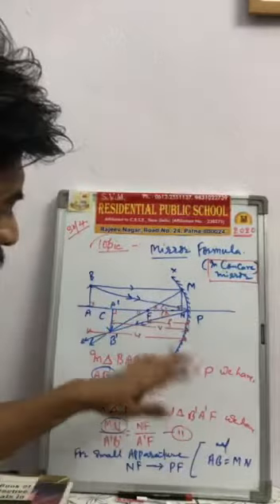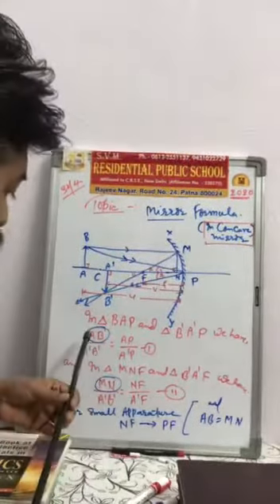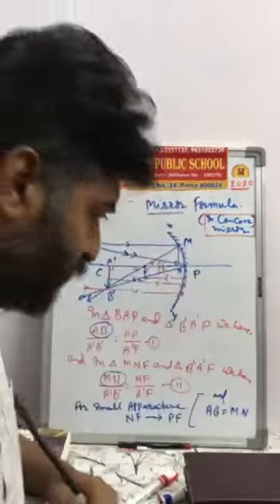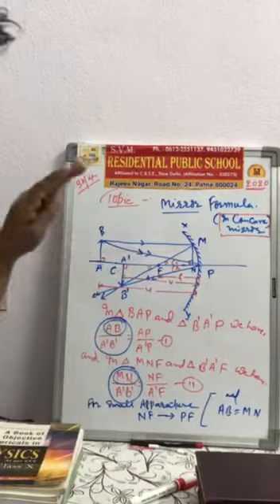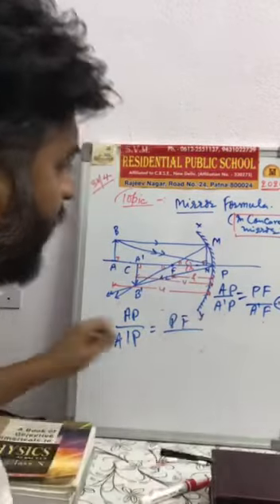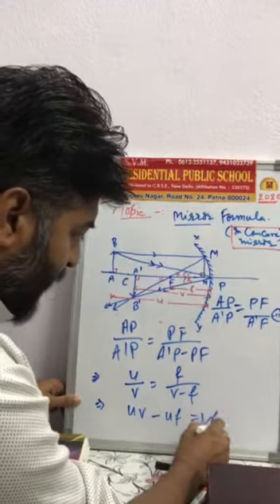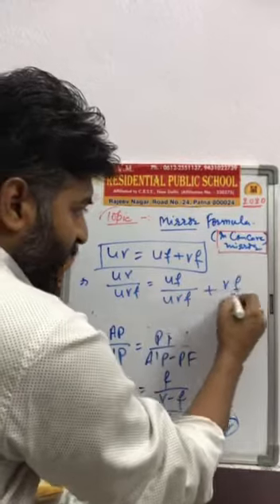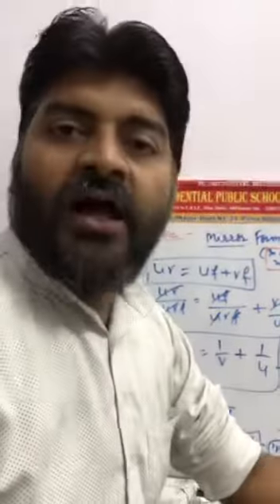CLASS 10 LIGHT-------MIRROR FORMULA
This is the lecture on a CBSE topic - LIGHT MIRROR FORMULA